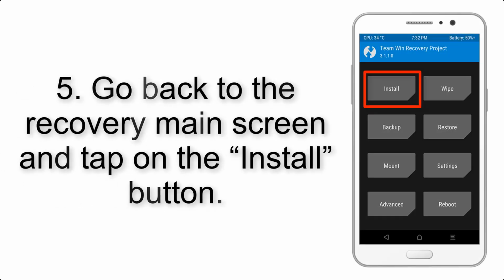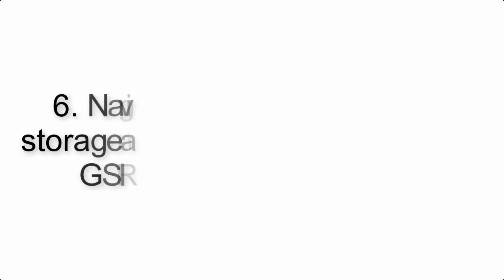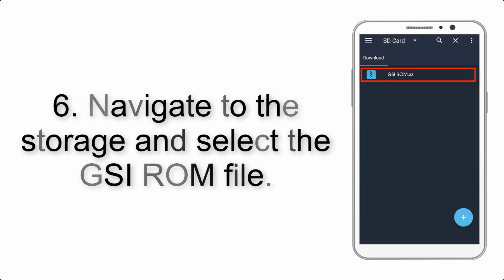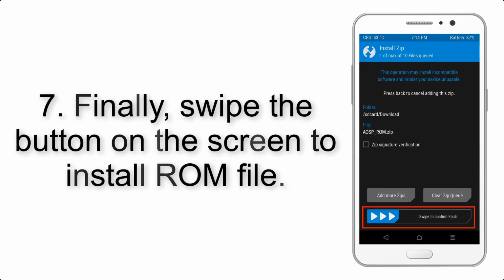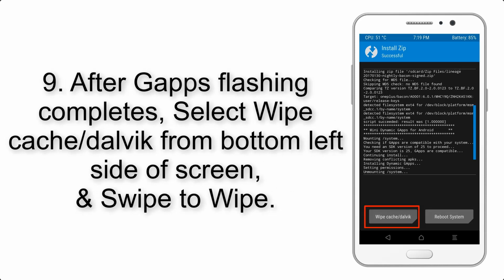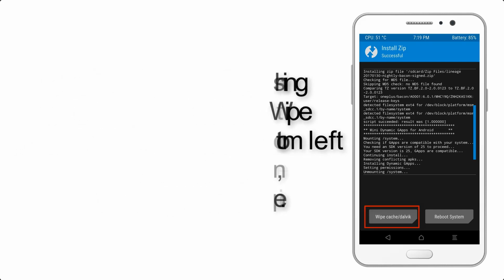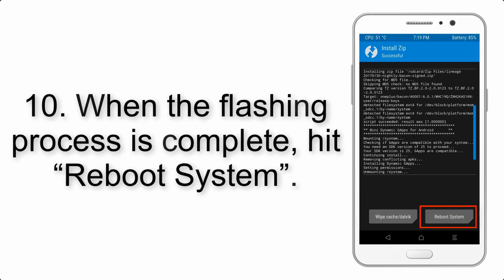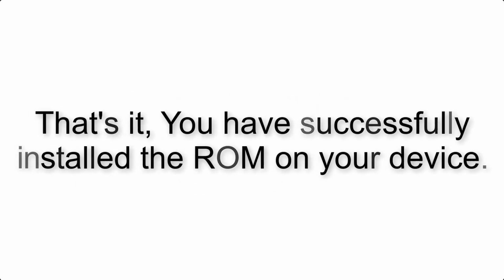Install Android 10 on Galaxy Note 8 (AOSP GSI Treble ROM) - How to Guide!